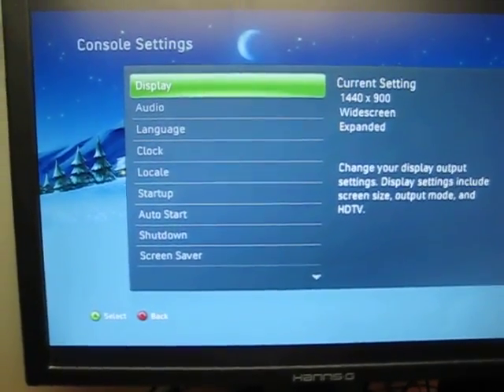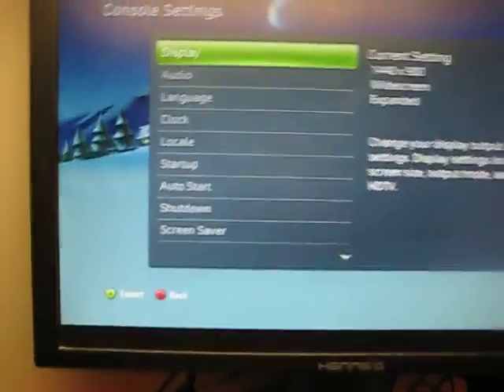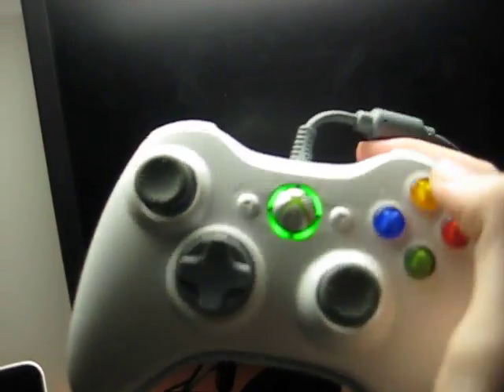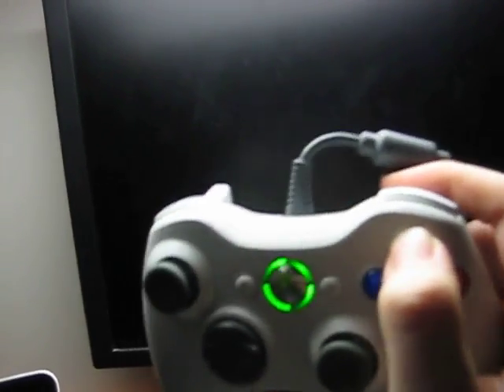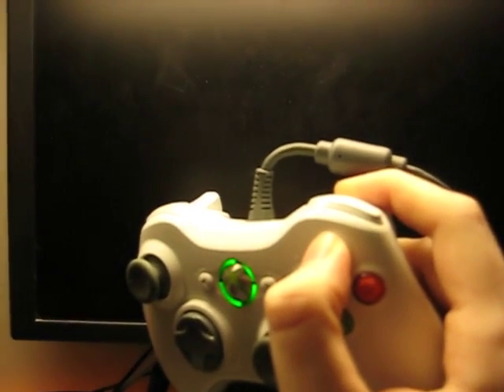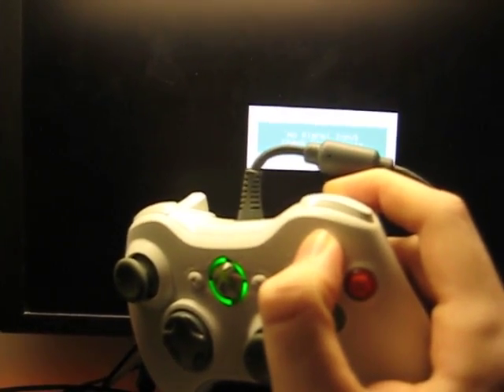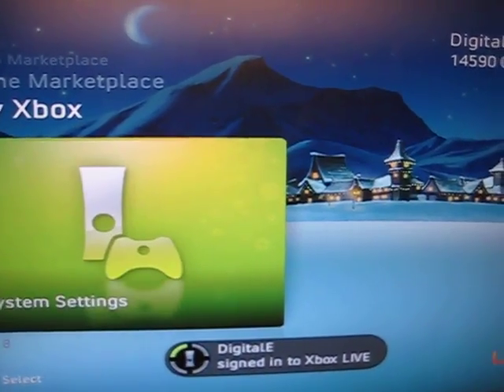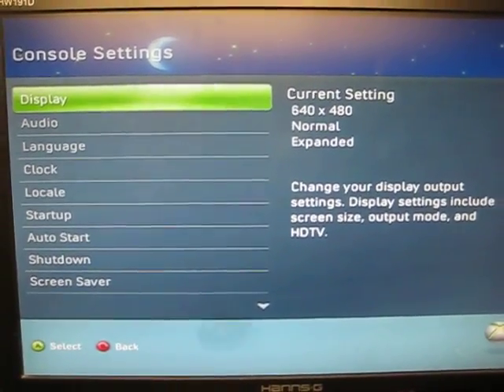How to reset the resolution on an Xbox 360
A quick tutorial on how to reset the video resolution on an Xbox 360 console.

Note: It may be a bit tricky to get the timing right if you're using a wireless controller. Just try it a few times and it should work eventually.